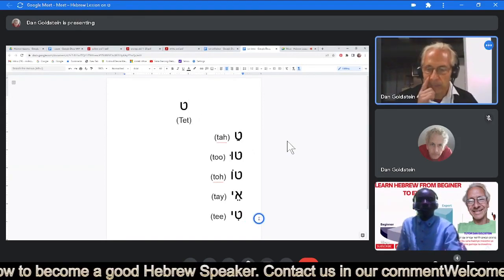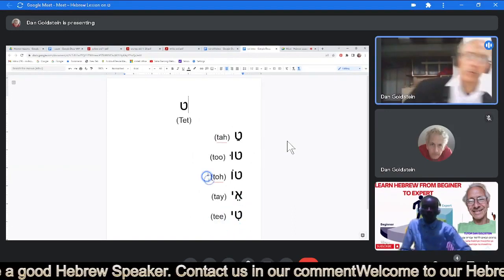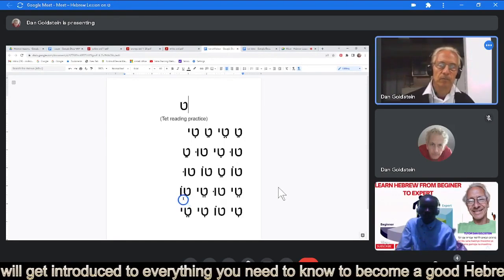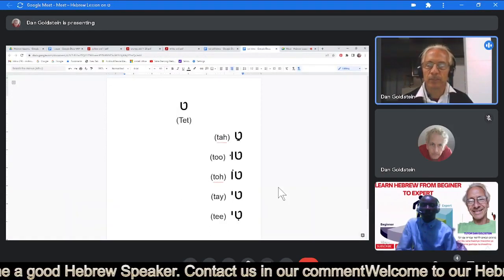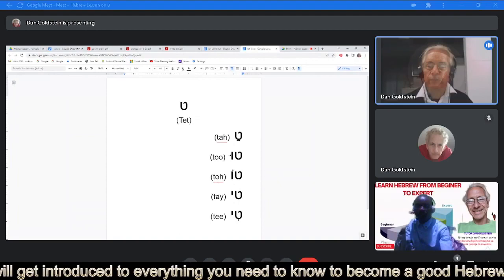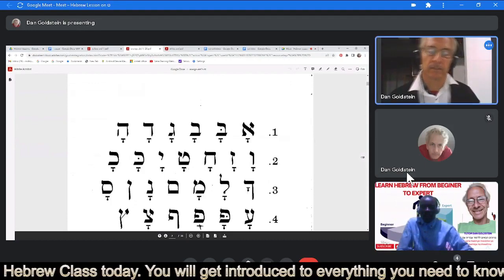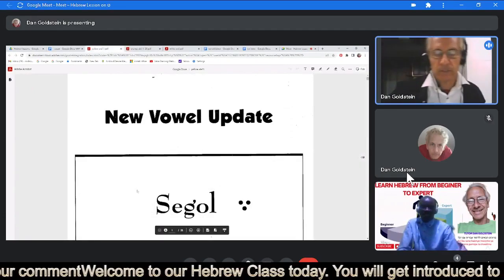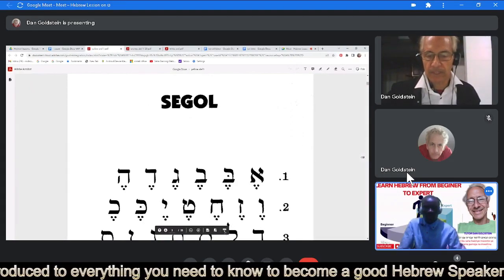Introduction to Letter Tet and the story on how burglar relates to undermining